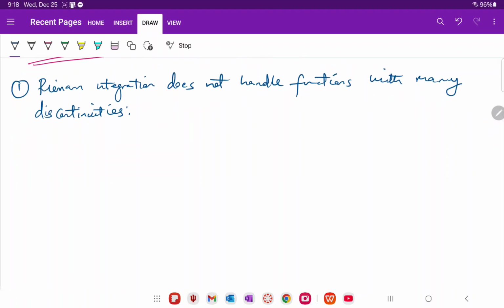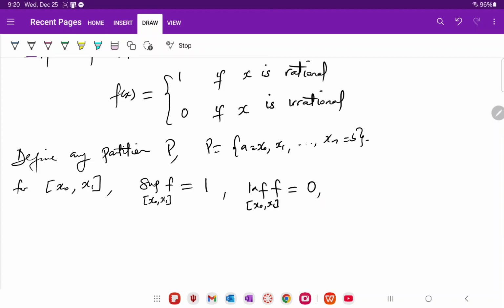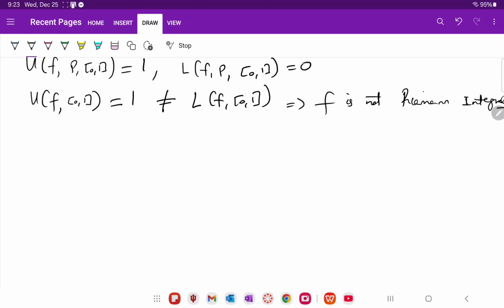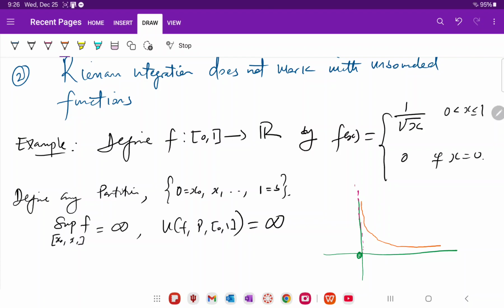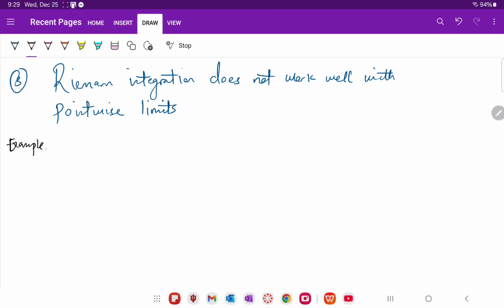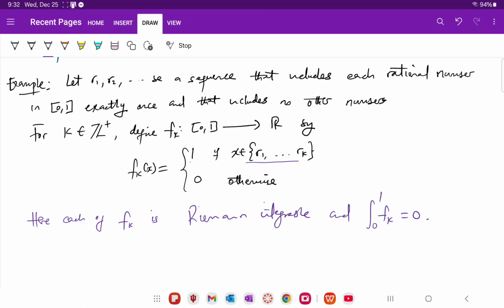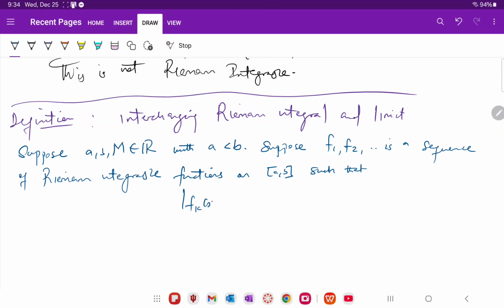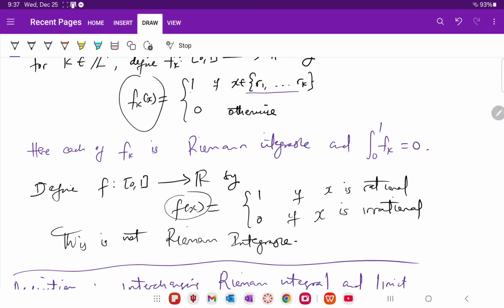7. 1B Riemann Integral Is Not Good Enough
• Riemann integration does not handle functions with many discontinuities;
 • Riemann integration does not handle unbounded functions;
 • Riemann integration does not work well with limits.